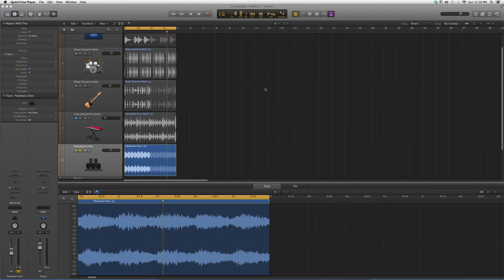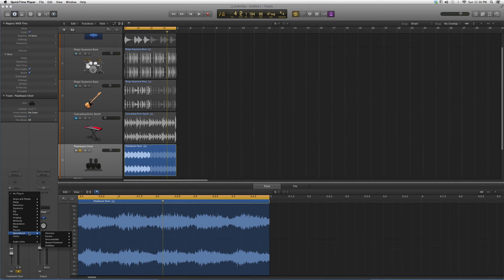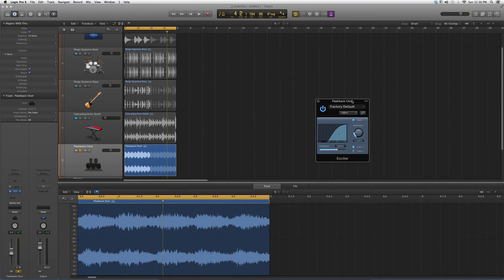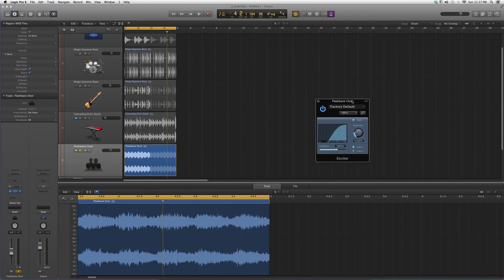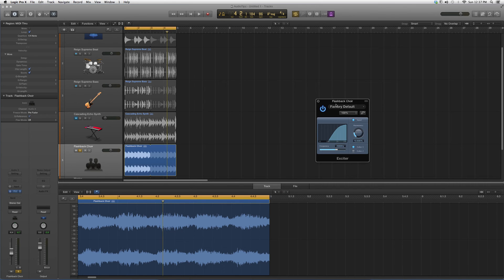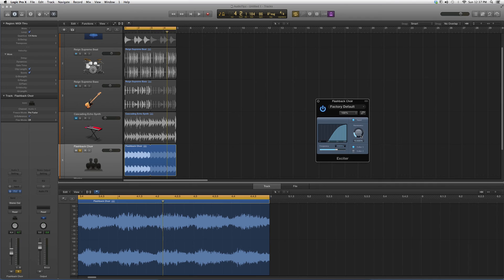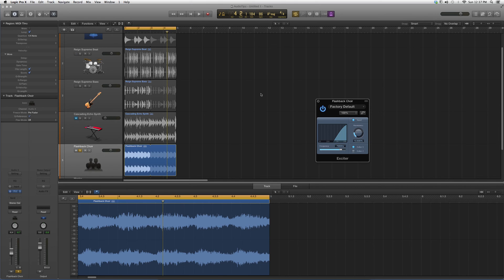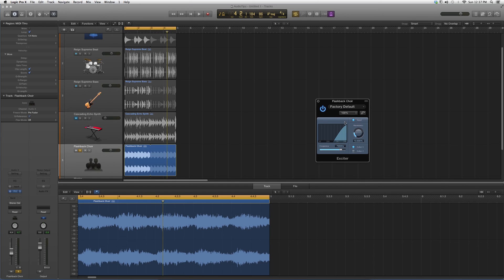350 Logic Pro Exciter Plug In